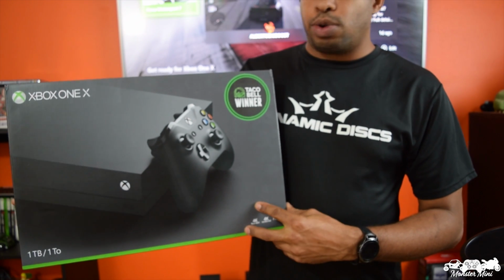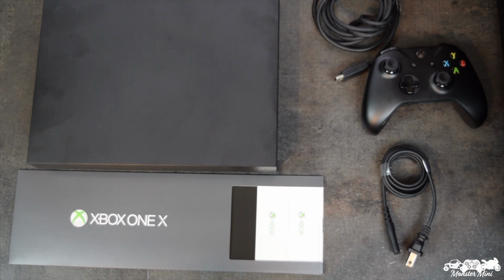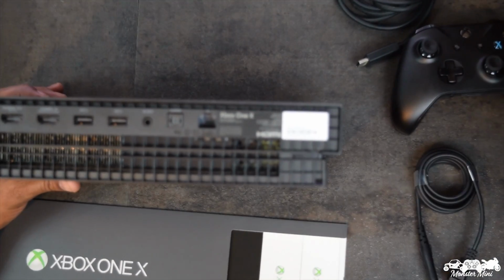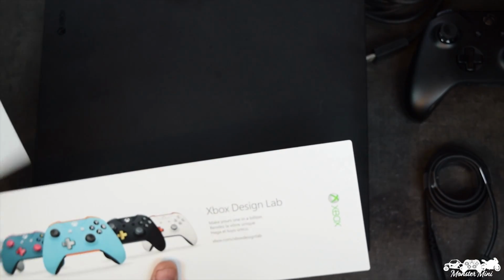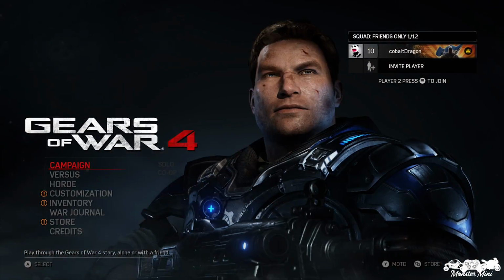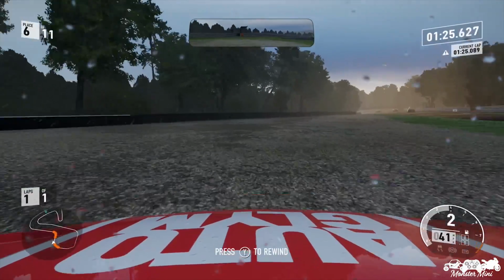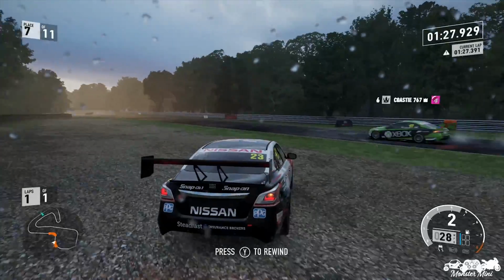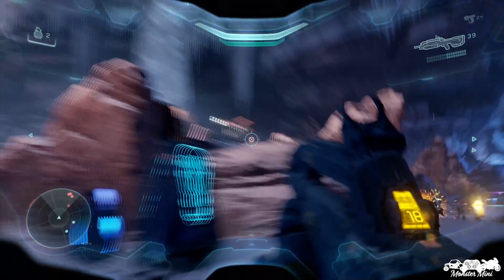Xbox one X unboxing and review with game play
Please use our link to purchase your xbox one X

This is an unboxing for the Xbox one X I received it a few days early to review.

My initial thought is its a new standard for game visuals. The 4k assets add a lot more depth than I'm getting from my PS4 Pro.

Remember this was recorded from the xbox one X and it recorded at 1080p and not the 4k  I was going for. These game recordings do look good, but ultimately don't hold a candle to the first-hand experience.

Music played in my intro is provided by Padded Cell Studio